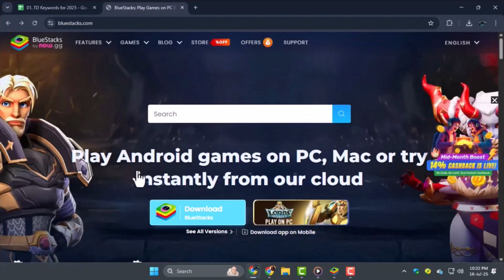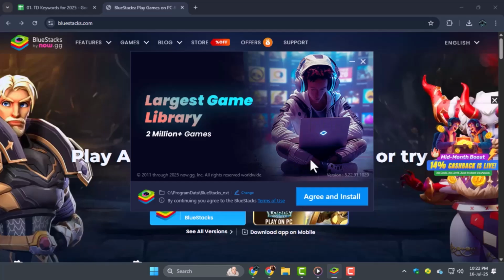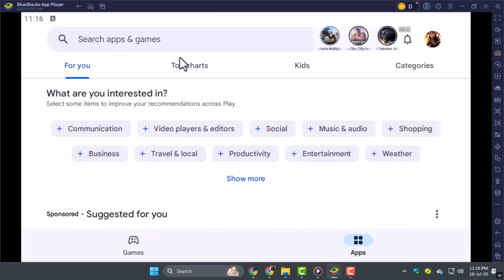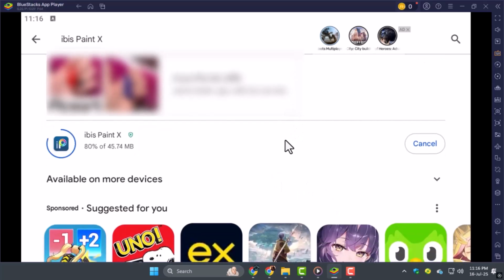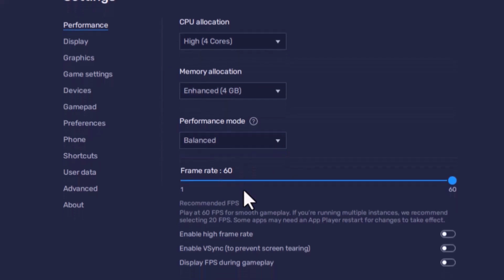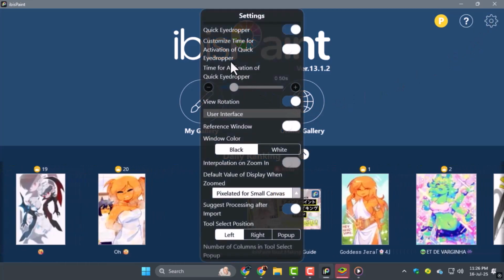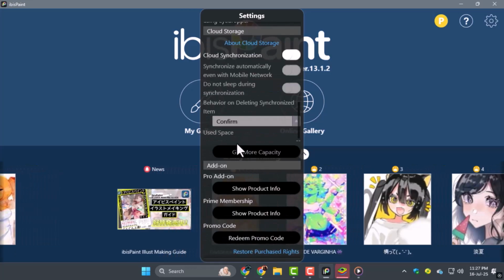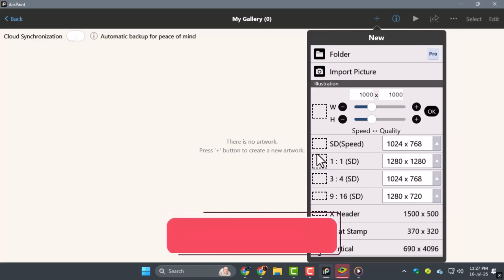How To Use ibis Paint X on PC - Quick Tutorial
Using ibis Paint X on PC lets artists enjoy the powerful mobile drawing app with the comfort of a larger screen and mouse or stylus input. Though originally designed for smartphones and tablets, many creators prefer accessing its rich features on desktop for improved control and visibility. The app offers layers, brushes, and animation support, making it a flexible tool for illustrations and design. In this video, we explain what ibis Paint X is, how it functions on PC, and why it’s ideal for digital creators seeking portability and precision.